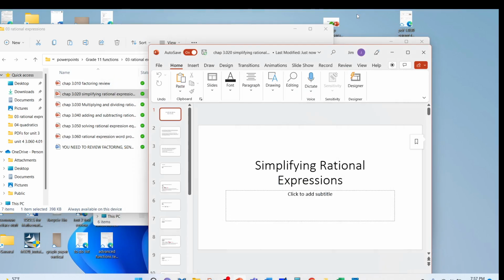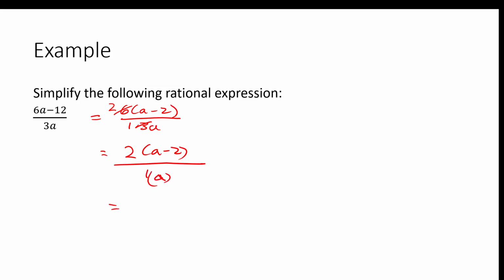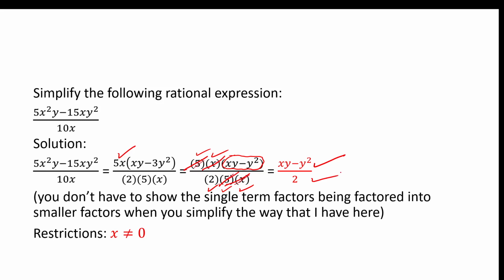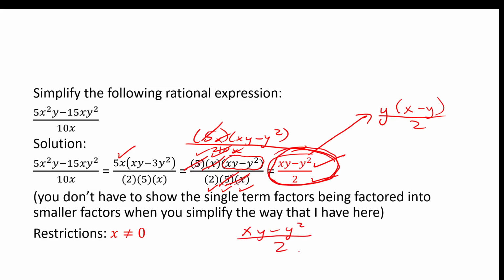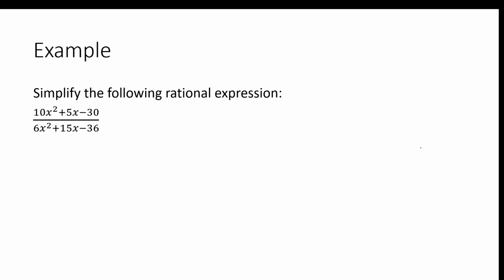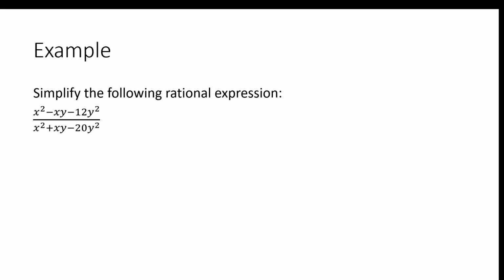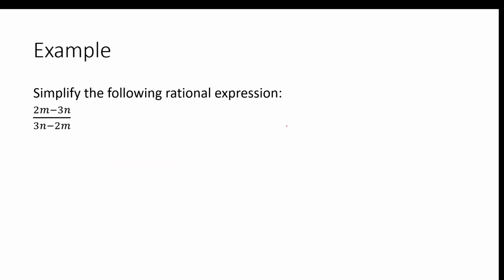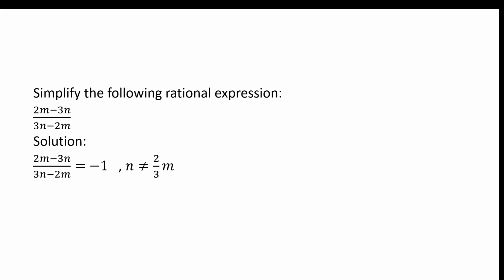Grade 11 Functions MCR3U Lesson 3.020 Simplifying Rational Expressions